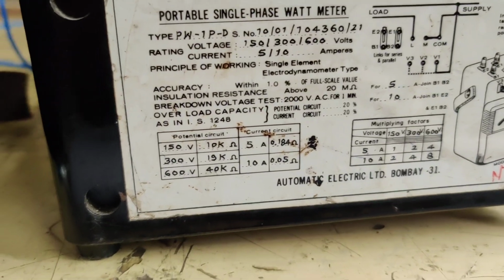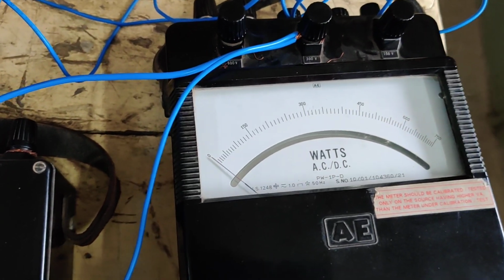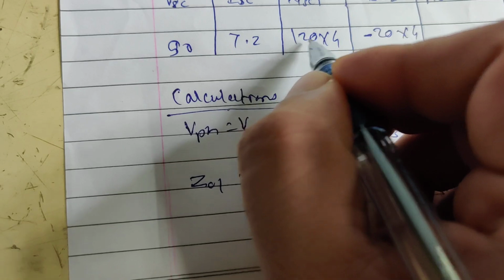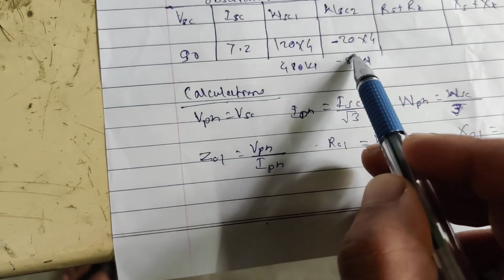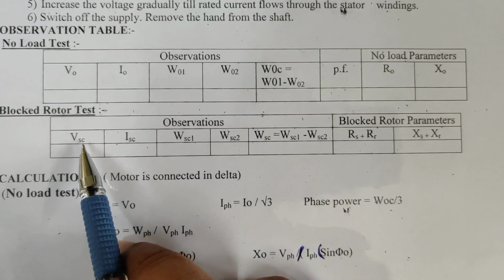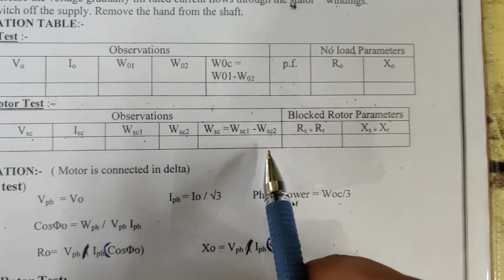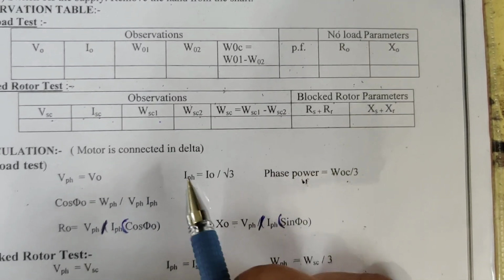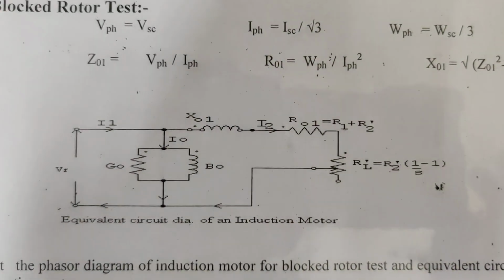Blocked Rotor Test on Three Phase Induction Motor